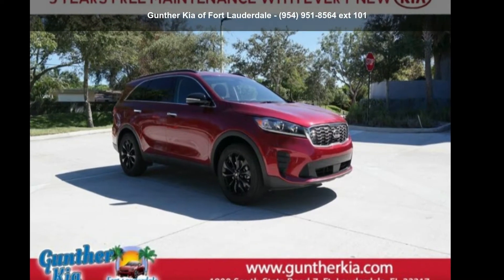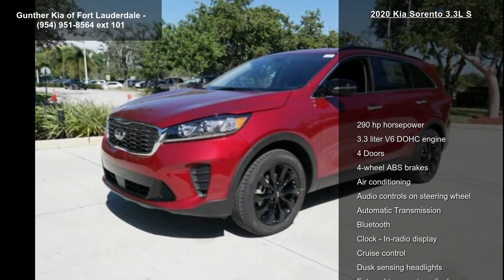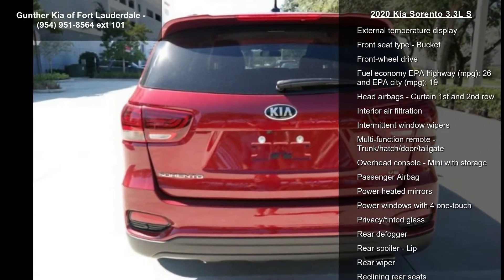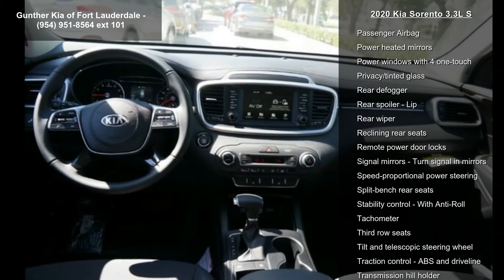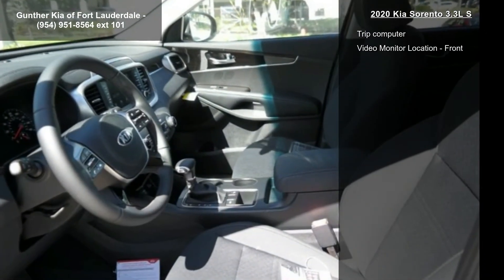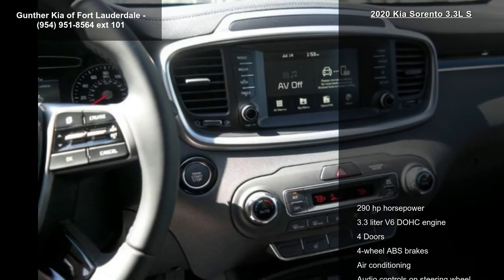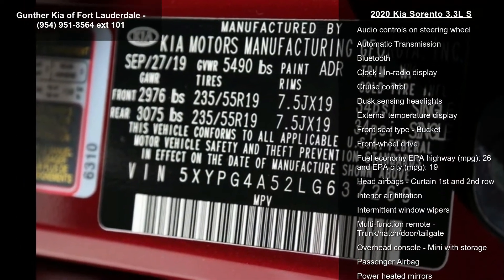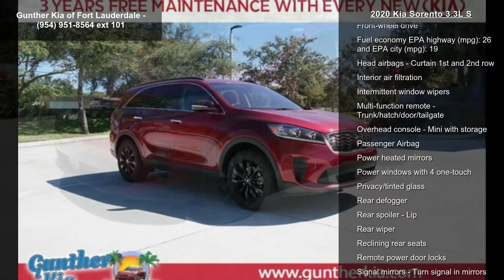2020 Kia Sorento 3.3L S